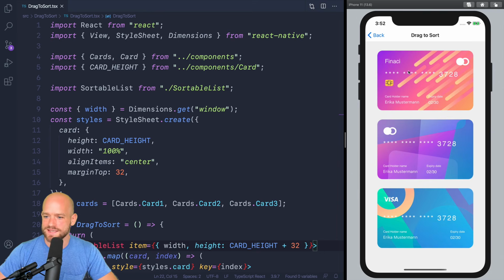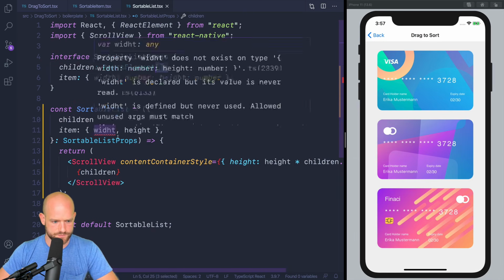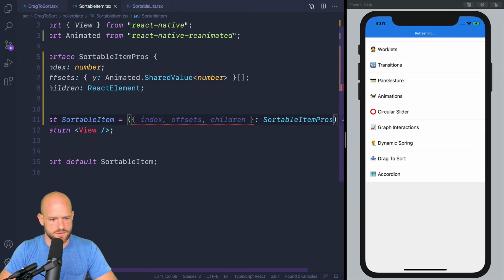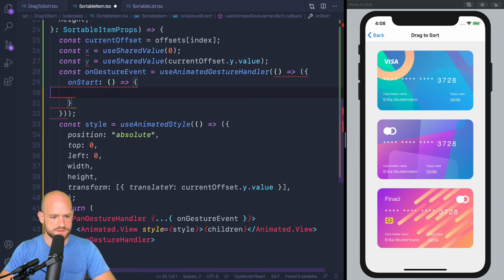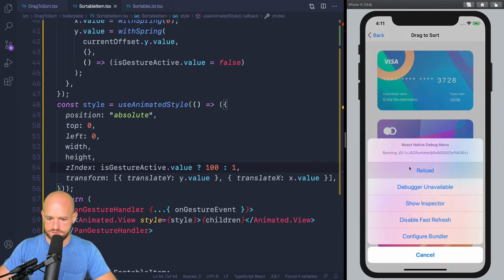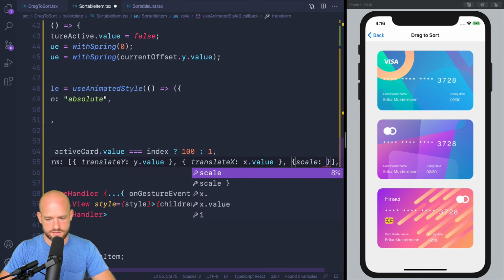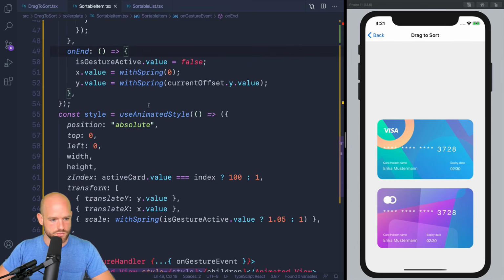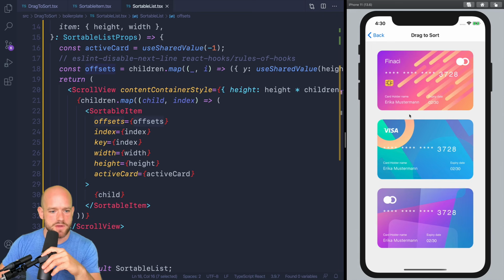Drag to Sort — React Native Gestures and Animations